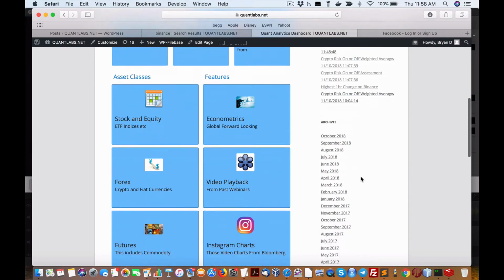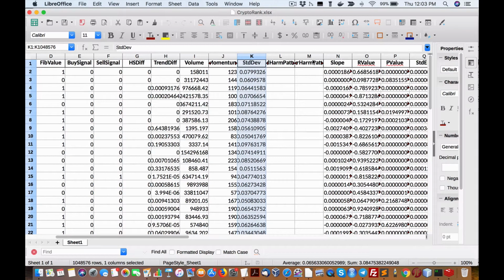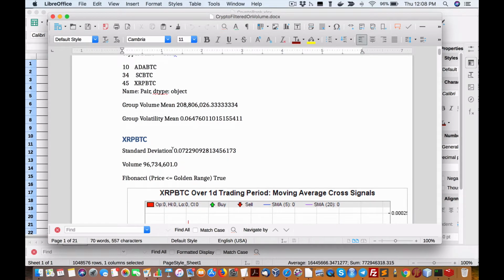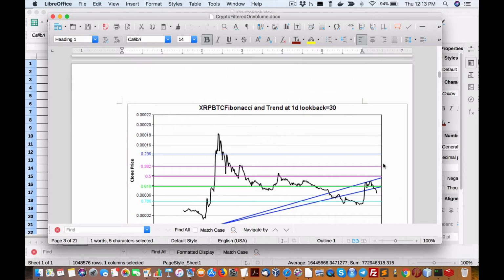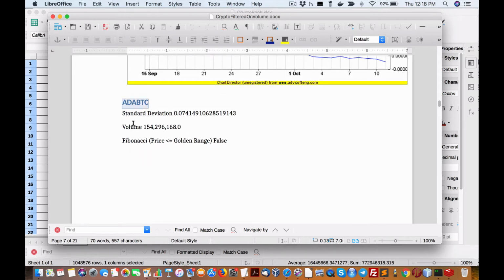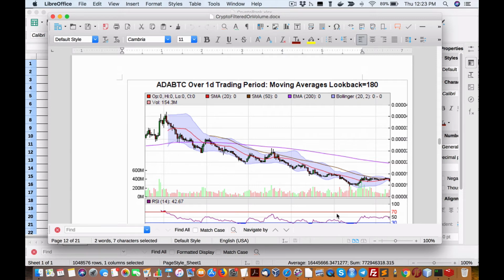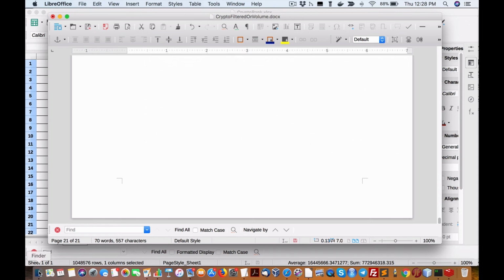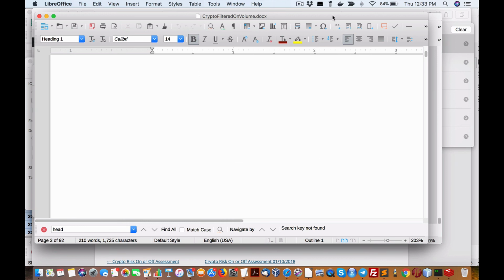Tutorial on big report for deep technical analysis